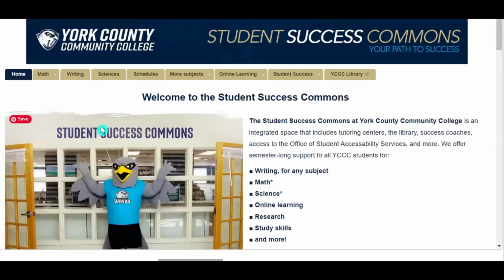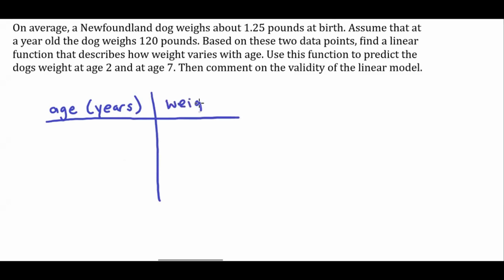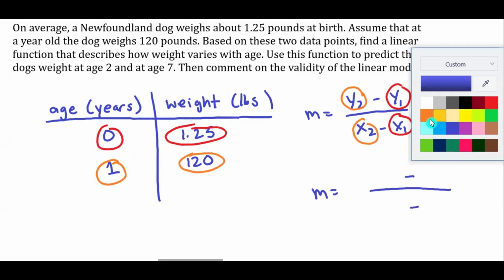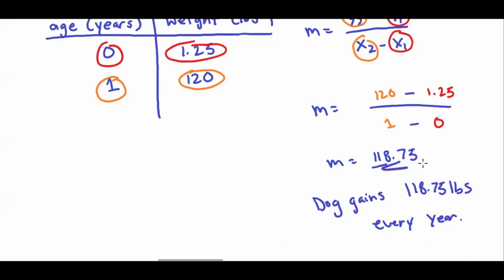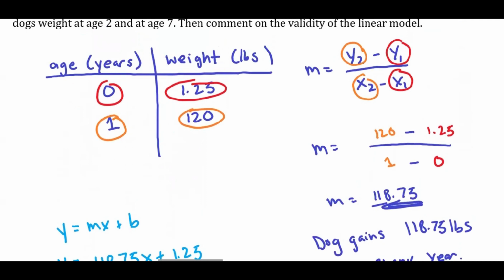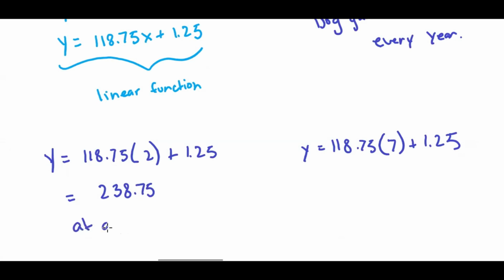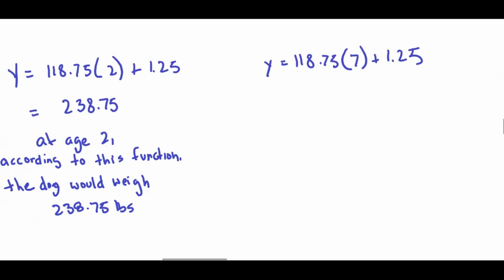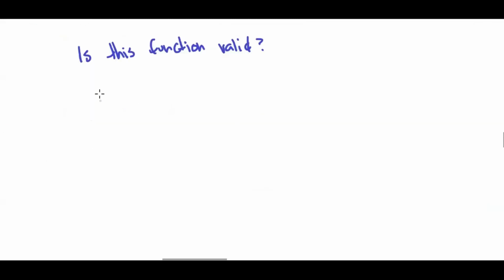Creating a linear model, and is it valid?